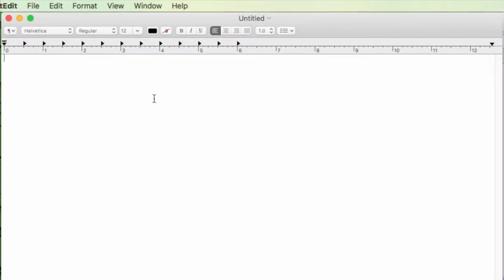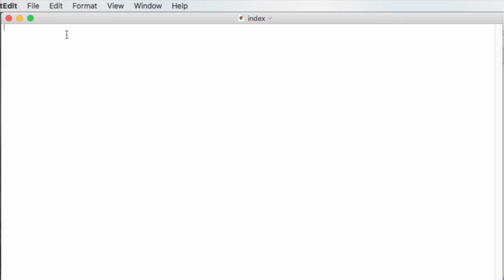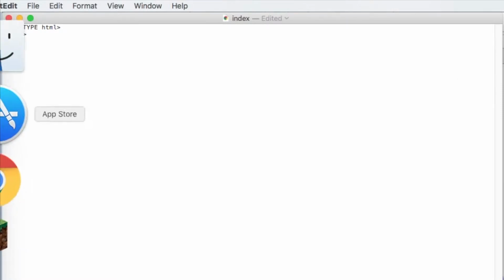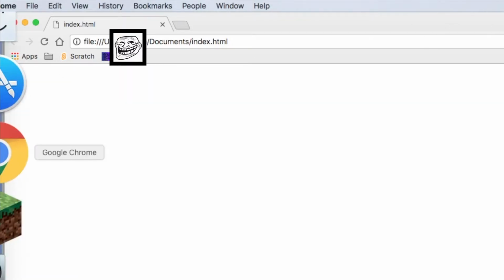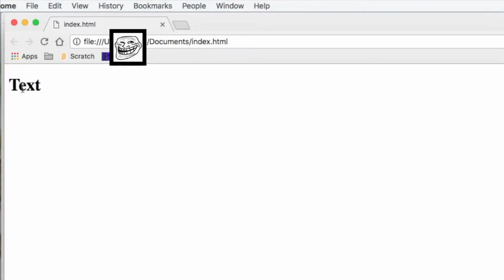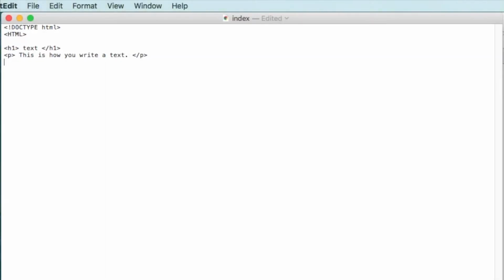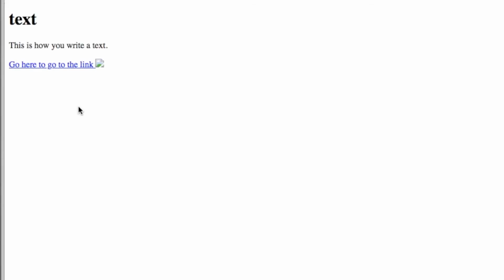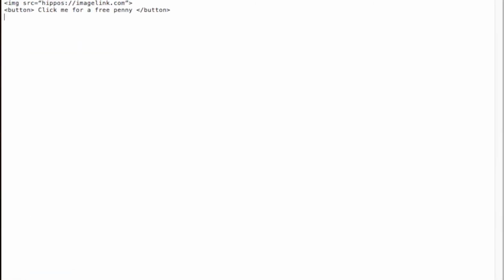HTML: The Creation of Websites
HTML is a coding website used to create websites, it is one of the most fundamental coding languages out there.